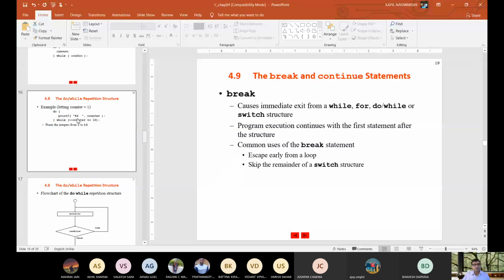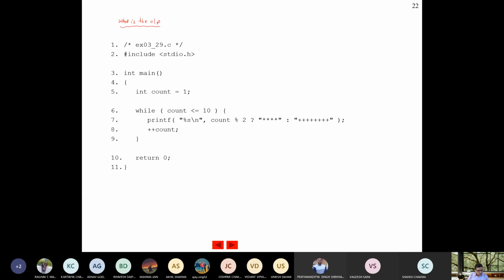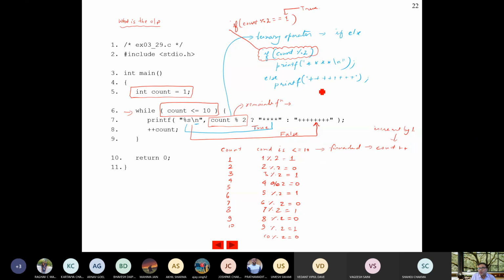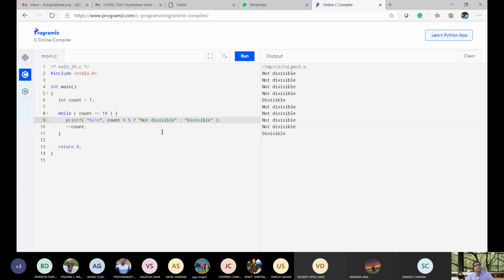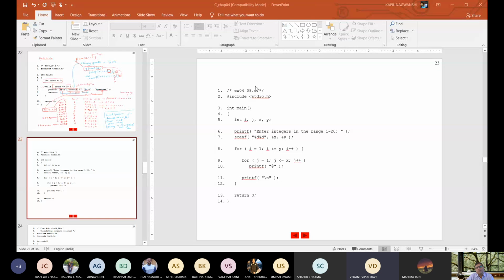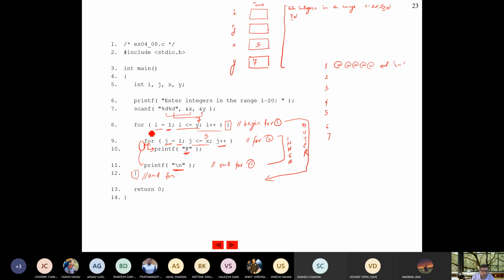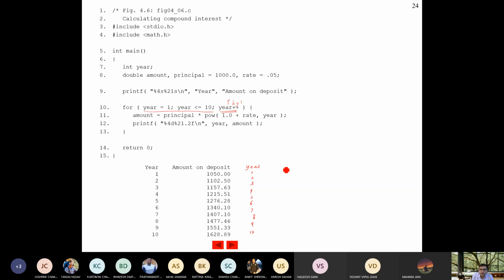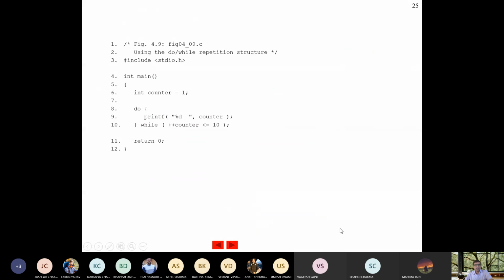C 23 C Programming loops Nov 2 Mon 1115 1210 Pm